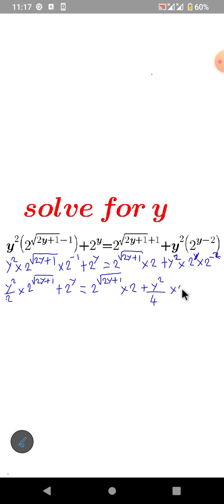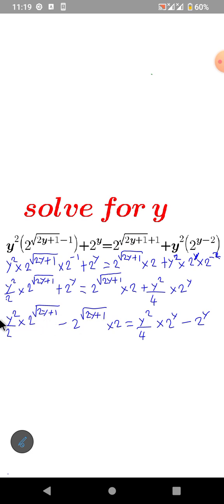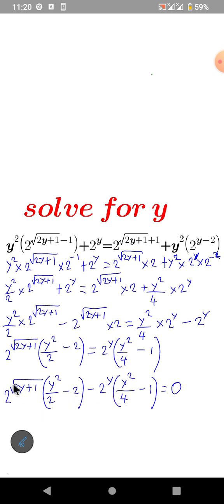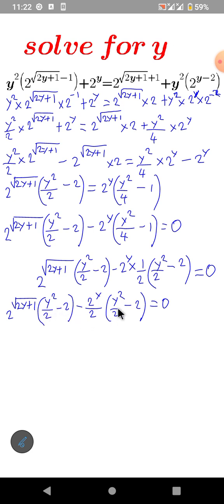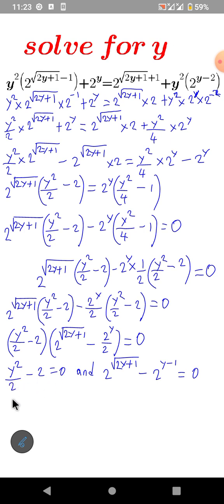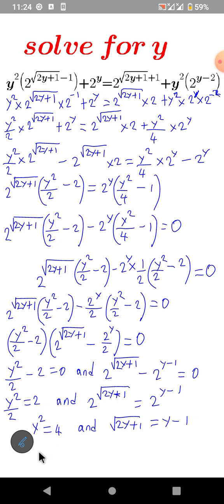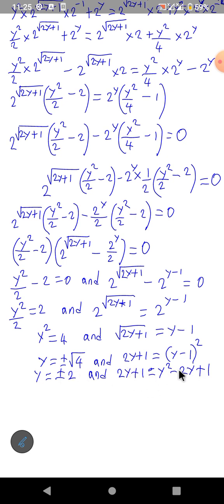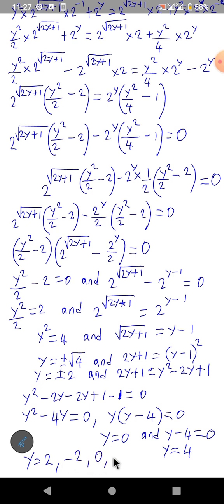OLYMPIAD ALGEBRAIC EQUATION